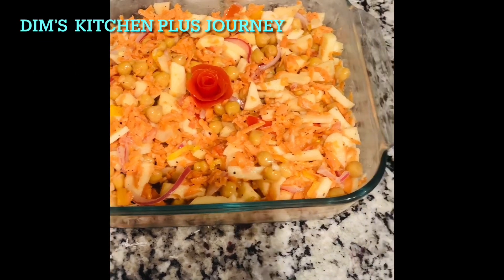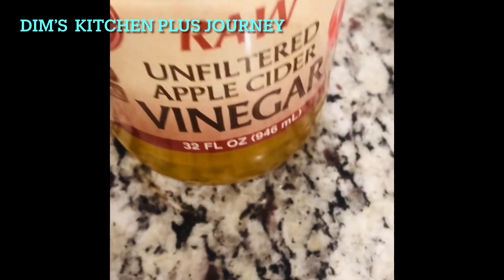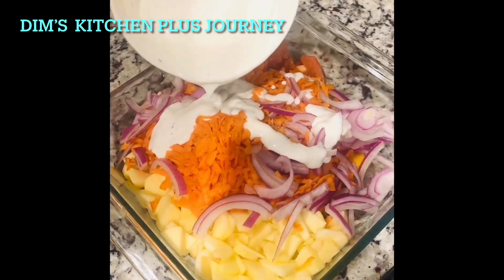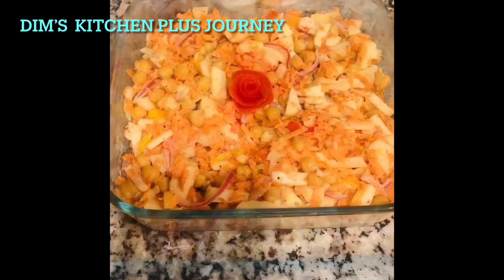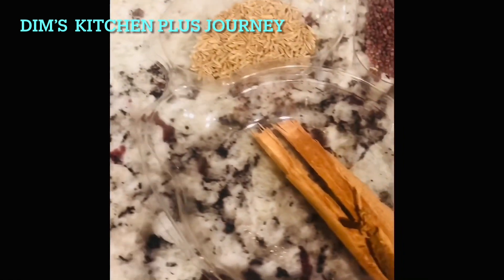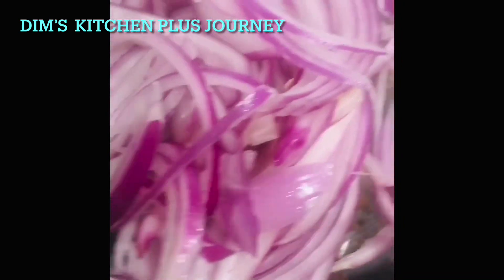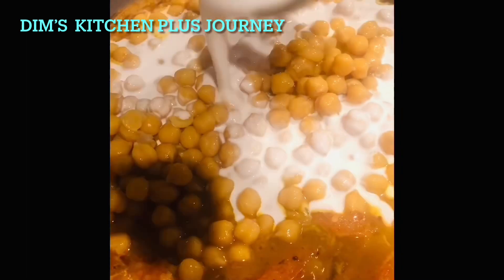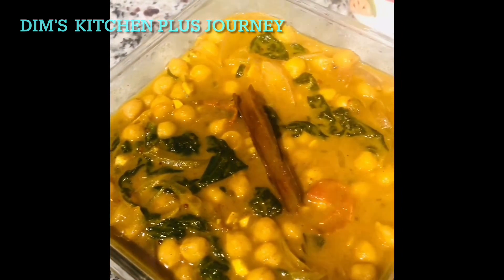Healthy Yummy Salad and Curry With Garbanzo Beans😍චික් පීස් වලින් රසවත් සලාදයක් සහ කරියක් හදමු😍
Welcome everyone. Please click above Link for my other yummy recipes and great videos.
if you LIKE this video please give Thumbs Up and COMMENT.